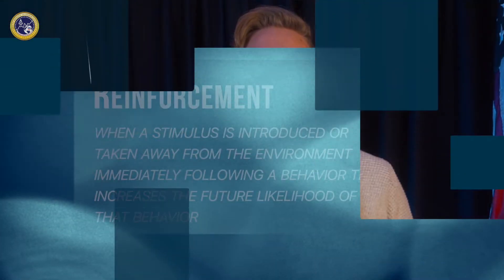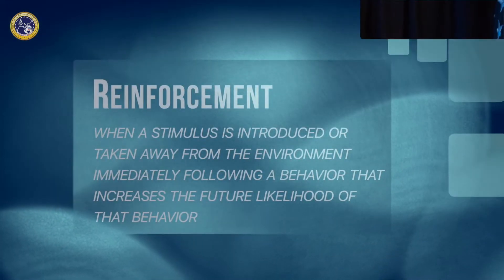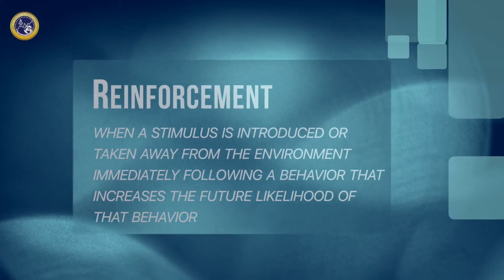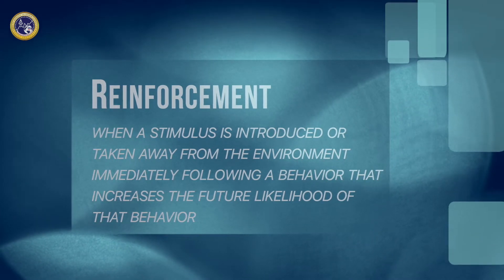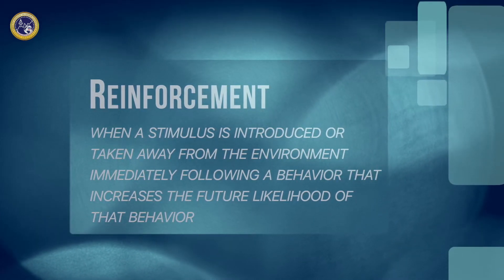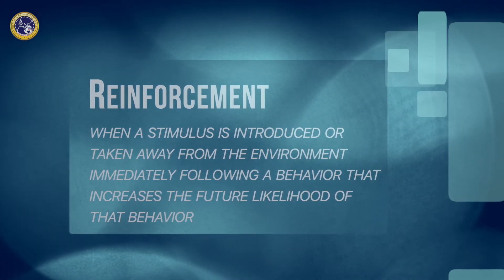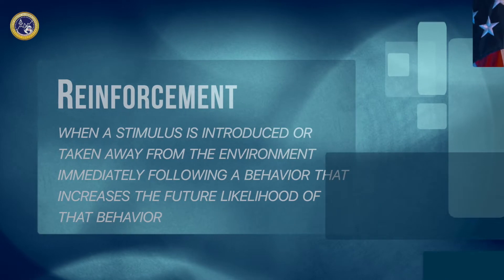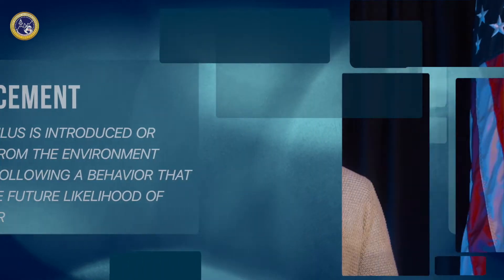Positive vs Negative Reinforcement in ONE Minute | ABA Terms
Billy Brown is a Board Certified Behavior Analyst at Brett DiNovi and Associates. In this video he reviews the difference between positive and negative reinforcement. Our content is 100% free and our goal is to disseminate our science across the globe one video at a time.